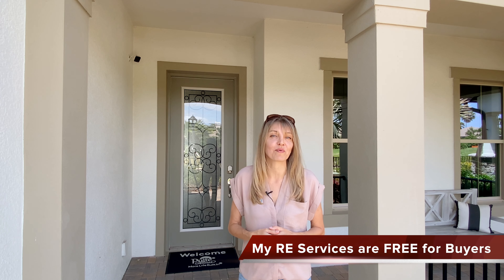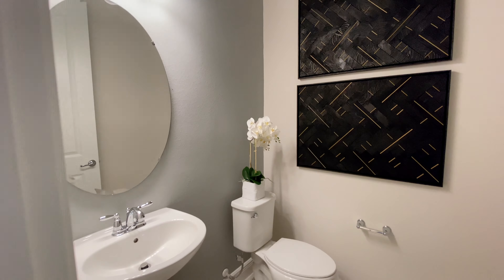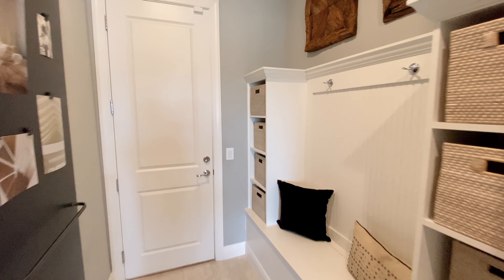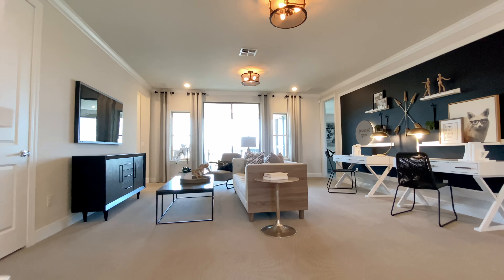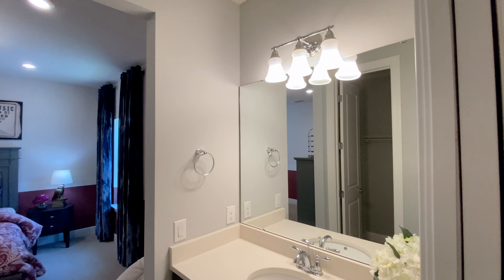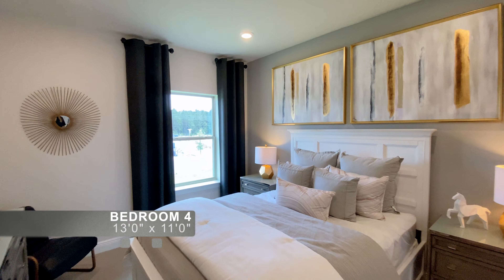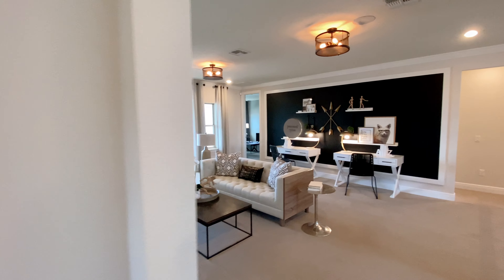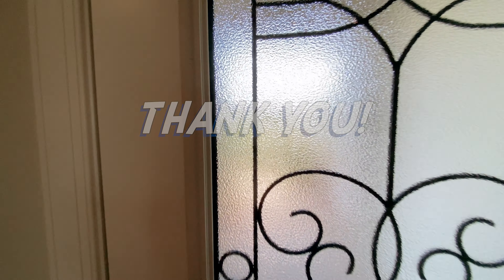NEW CONSTRUCTION HOMES IN ORLANDO FLORIDA | DOCTOR PHILLIPS | PULTE HOMES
Looking for an Amazing 6+ bedroom Home with the  Perfect Location!!! Here it is!!!
Doctor Phillips area in Orlando Florida is within minutes of I-4, “Restaurant Row”,
schools, and shopping.
Offering lakefront views of the pristine Butler Chain of Lakes.
New Construction Homes for Sale in Doctor Phillips Area of Orlando

Sales agents at the construction sites represent Builder’s interest.
I am a realtor in Central Florida,  call me before visiting the builder’s subdivisions, so I can work for you and represent your interest!
MY REAL ESTATE SERVICES WILL BE FREE FOR YOU!
PLUS EXCLUSIVE BUYER INCENTIVES! 💰

Aurora Model Home
By Pulte Homes
New Construction Home!
Available 7 floor plans to choose from
Base Prices: from $695,900

Aurora Model’s base price : $862,990
Pricing is subject to change every day without notice.
The base price is for the standard floor plan.
Model homes have upgrades and options that will increase the price above the base price.

Natural Gas Available.
The HOA is $267 a month
Lawn care included
Amenities:
 swimming pool,
a club house,
 playground,
a picnic area,
 basketball and tennis courts.

Aurora Model Home 4.510.Ft.
9’4” ceilings on the first floor(per plan)
6-7 Bedrooms,
4.5-5.5  Baths,
2 Owners Suits
Media Room
Flex Room
Loft
3 Car Garage

# ButlerChainofLakes